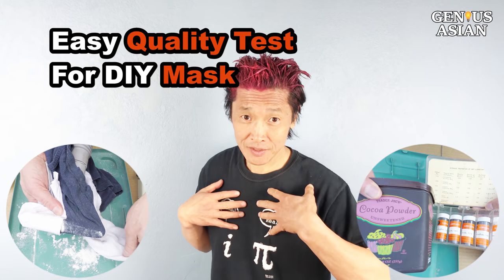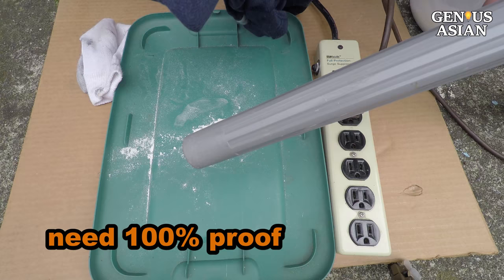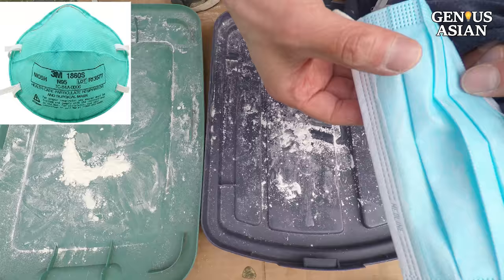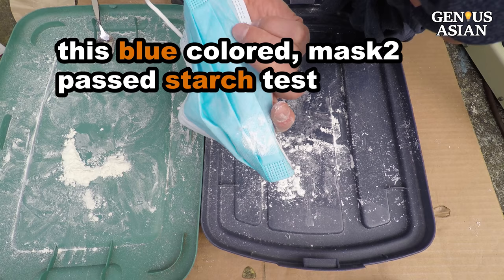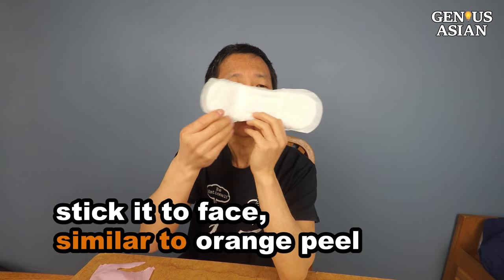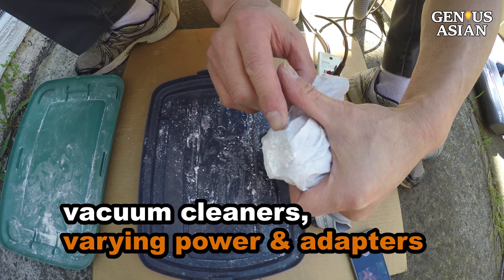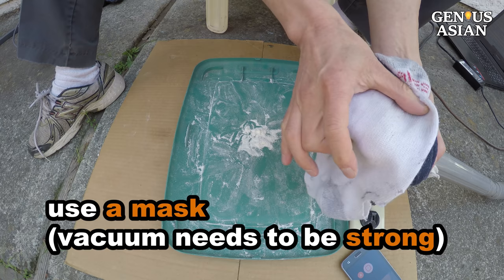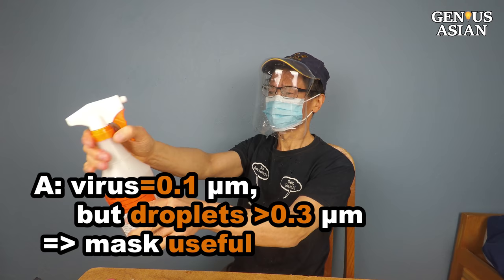How Effective Is Your DIY Face Mask? Easy Home Test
Is your face mask effective? How do you test the quality of your mask, especially your own DIY masks? Avoiding this question is unsafe and you risk your own health. This is increasingly important when the experts are changing their strategies and asking healthy people to wear masks. You may think you don't own a lab or you are not a scientist, but today I will show you how to do it at home without special tools.

Chapters
0:00 Easy Quality Test For DIY Mask
0:10 test sock
0:35 orange peels
1:00 single layer
1:22 two layers
1:54 compare two materials (sock vs paper napkin)
2:24 test mask1
2:47 varying particles, flour vs cornstach
3:00 mask failed cornstach test
3:40 test: compare good vs bad
3:54 test mask2
4:05 dark coco powder
5:00 maxi pad and diapers
6:52 run vacuum cleaner with a timer
7:14 relative measurement to compare relative effectiveness
7:31 compressor
7:48 three layers
8:31 water test
9:37 check filtering effectiveness

After our video "DIY face masks in 10 seconds & improve cheaper masks" went viral, our viewers asked us many questions about this topic. The number 1 question is what materials one can use, and many people suggested various different kinds of materials. We've been busy answering viewers' questions. Here we will demonstrate additional materials for masks.

In this video we are comparing two different materials, compare them under same high pressure. If you don't believe your result at high pressure, then you can always verify the conclusion with lowered pressure, check out this video

If your material led to a different conclusion, i.e. filter 1 is better than filter 2 under one pressure but the opposite is true under another pressure, please leave comments below because we have yet to find such a case

I have given you multiple strategies, you may choose to use some of them depending on what you have, and varying materials, different particles and different tools. This video can also be used to check filtering effectiveness for things other than masks such as DIY vacuum bags, DIY air purifier filters etc. Please leave comments on your particular problems. Sharing your tips and experiences will help others as well.

Besides the issues of face mask shortage, we also have a shortage of toilet paper. What do you do if toilet paper is sold out and using other kinds of paper will clog the pipes? Americans use an average of 23.6 toilet paper rolls per person a year. Here is my DIY solution to resolve that problem:
The best part -- it won't cost anything.

Does your surgical mask or DIY face mask have gaps on the sides? This video you how to reduce the side gaps with no cost, and with filters being used efficiently

What do you do if face shields are in short supply? Face shields are especially critical for medical staff, but a lot of suppliers are out of stock. This video will show you how to make your own, with two different designs you can choose from:

Have you ever tested how effective your handwashing is? You still get a cold every year even though you swear that you washed your hands very well, right? This video will provide a way for you to test your handwashing skills or you can use this as a way to convince your kids to wash hands well. Also this test method can help us to try different methods.